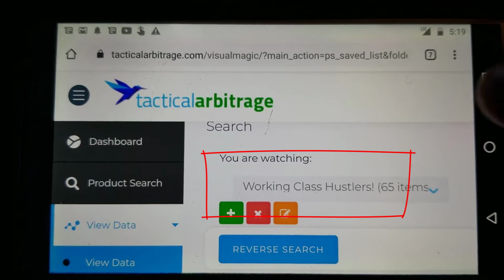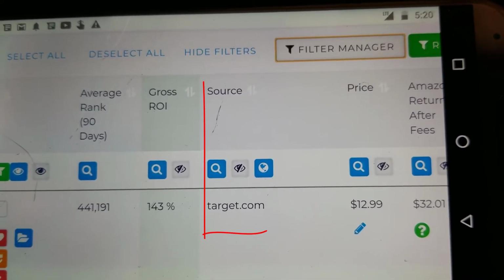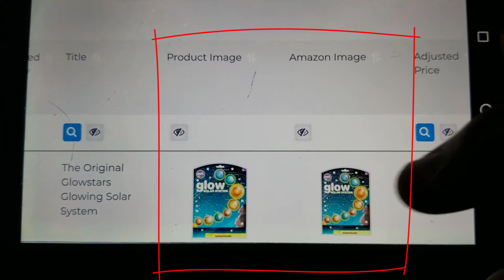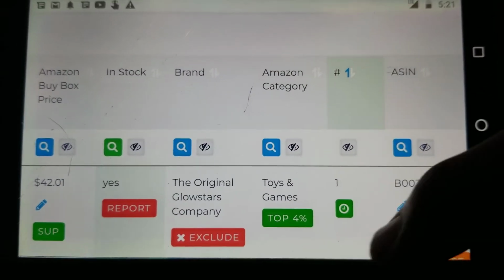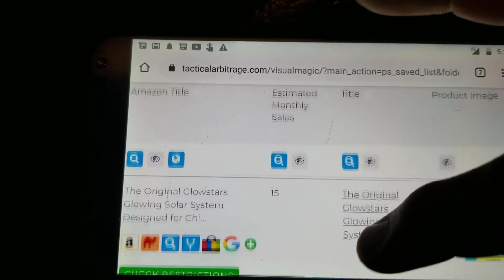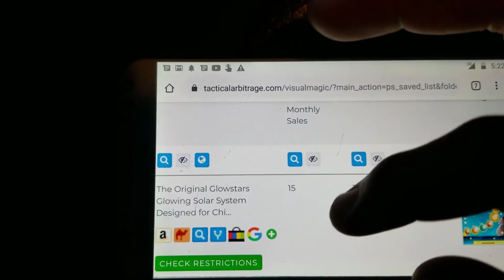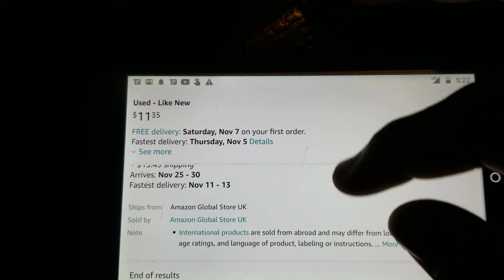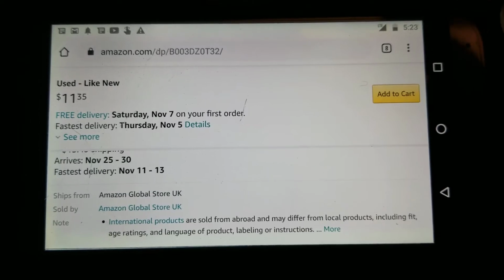Jump on it free ungated leads 11-04-2020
Jump on it free ungated leads. This is where I find you free ungated leads every Wednesday on this jump on it series.. That's what this video is about.

Want ungated leads everyday?

instructions included in the Lightning Course Part #2 at 7:02 minutes into video.

 After watching Lightning Course 1 & 2 Use this link below,
WTSOA10DAY

This info is FREE, PACKED FULL of POWERFUL FBA INFORMATION that you do not want to miss!

How to use Tactical Arbitrage, FBA mini series. This Playlist is like a Free FBA Arbitrage Course

You will be notified by Horace when the next Live stream or new Video happens. Value comes with this connection!

There are no extra cost involved to you, price is same here as anywhere else. These fees stay with the seller if you try to avoid them. These help give me incentive to continue using my time to help you with passing on my knowledge.

Dymo label printer

86 Lbs Digital Postal Scale

2-Inch Hand-Held Industrial Side Loading Tape Dispenser

3 Inch Packing Tape